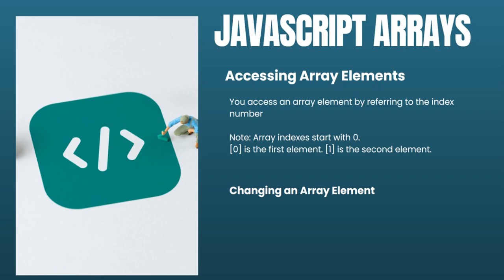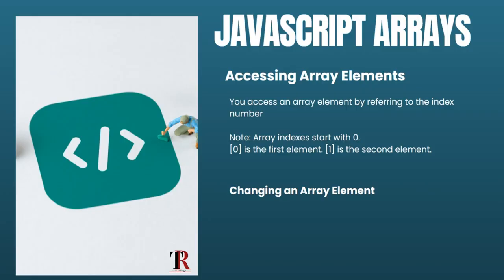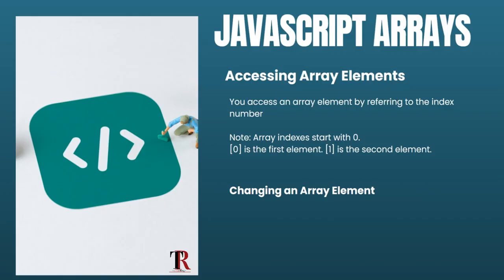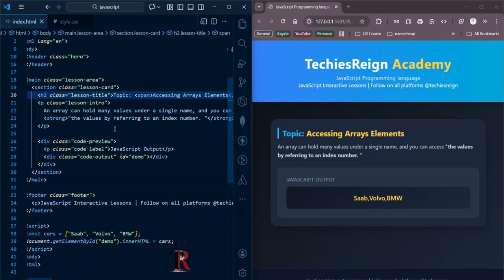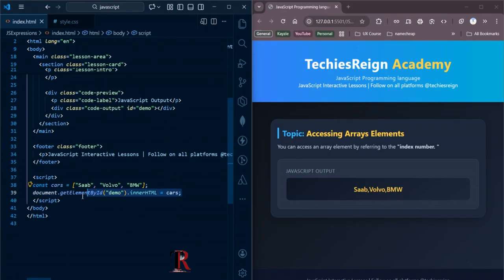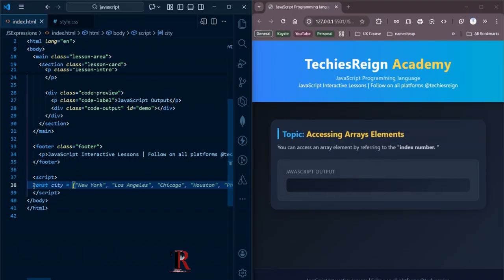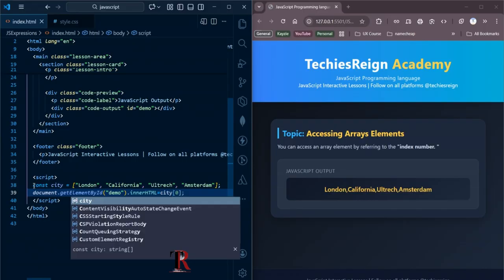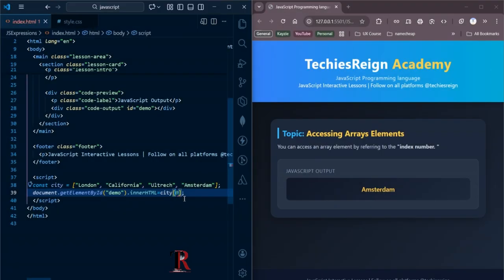Accessing Array Elements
Array elements are accessed using their index, starting from zero, to read or modify specific values in an array.